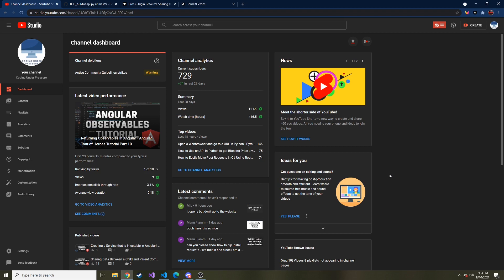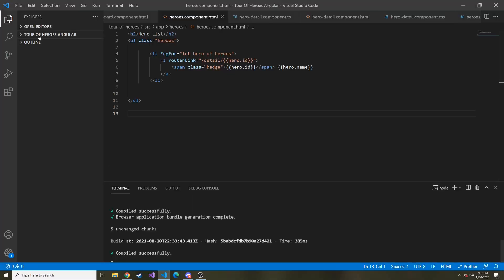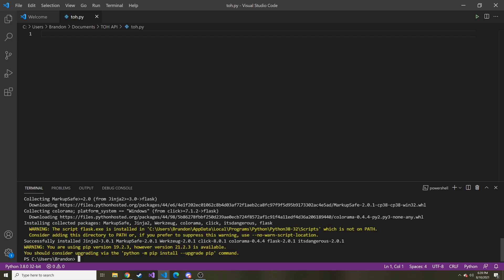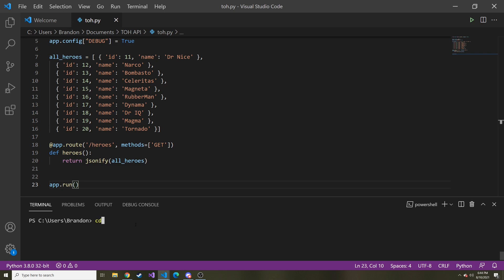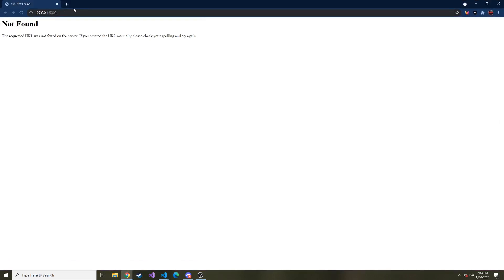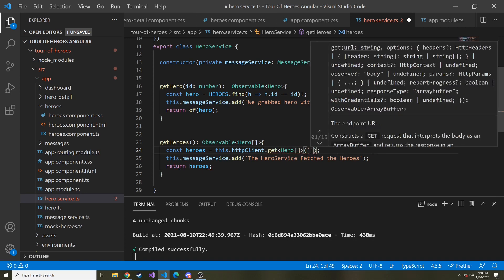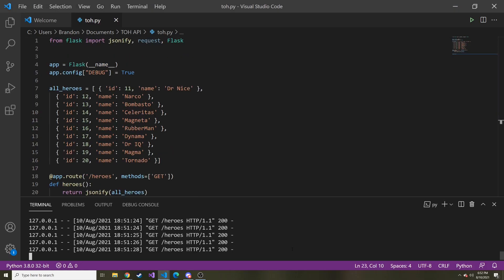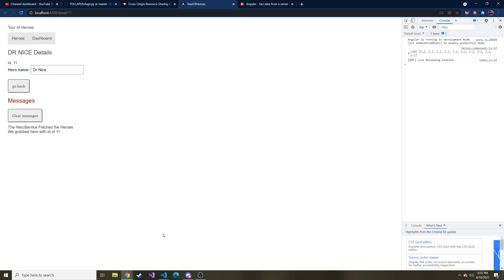Create a Quick API for our Angular App - Angular Tutorial Part 14